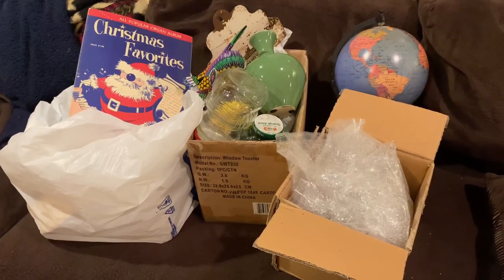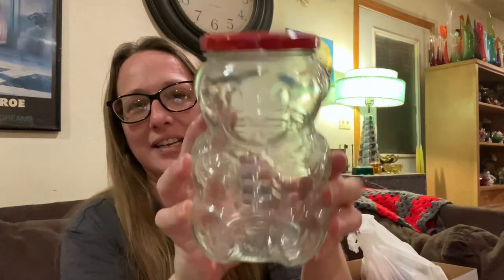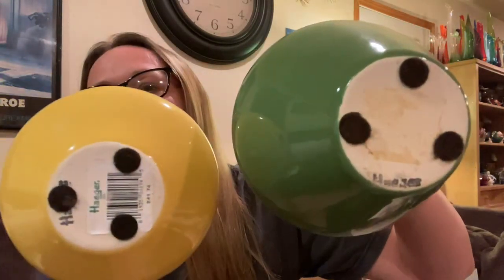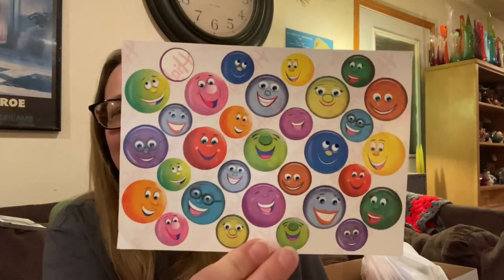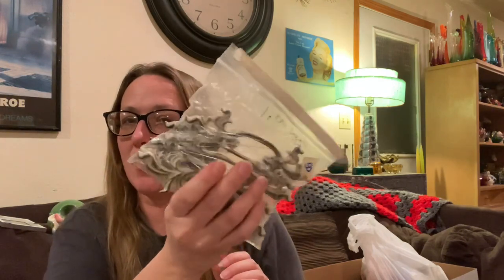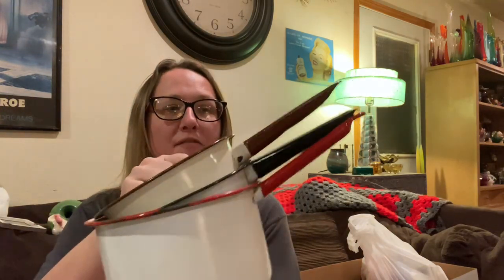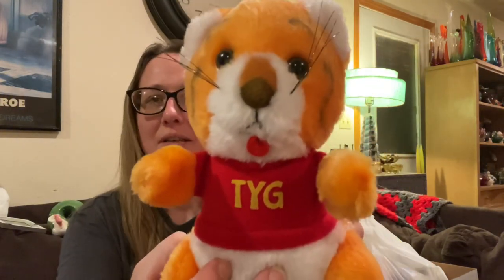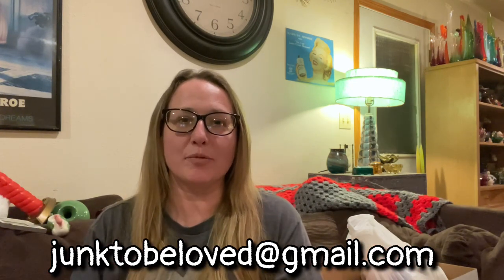I Found Multiple BOLOS .. WHAT 😳😳 / Only Spent $22 at the Goodwill Bins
If youd like a Junk to be Loved Hoodie or T-Shirt, here is a link to my cousins shop: